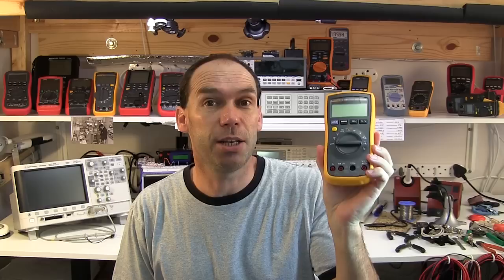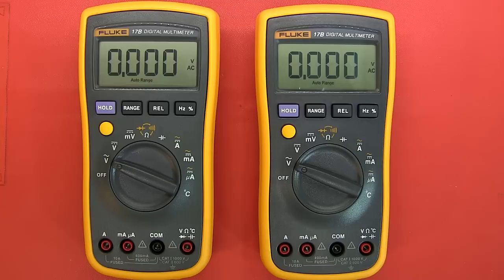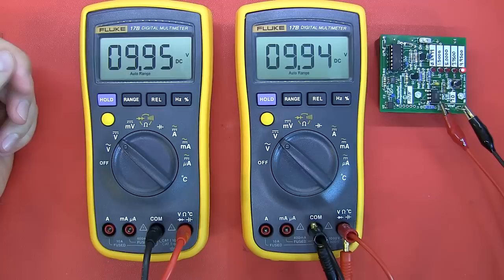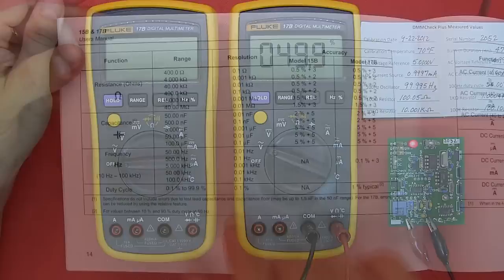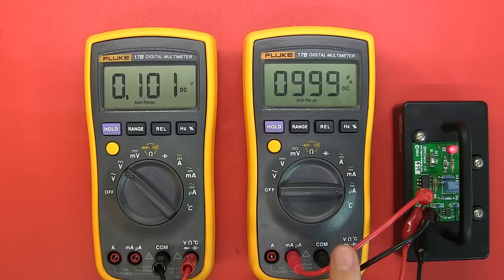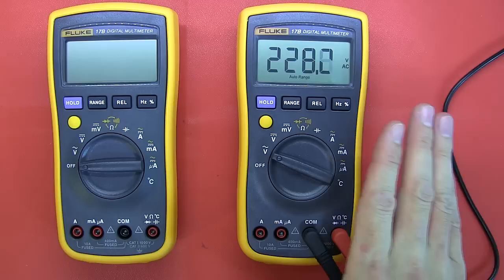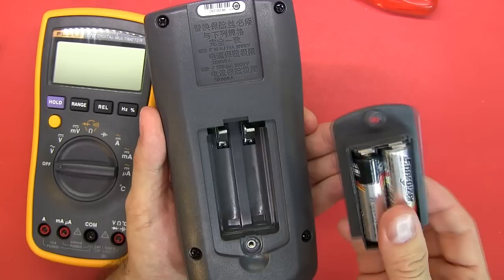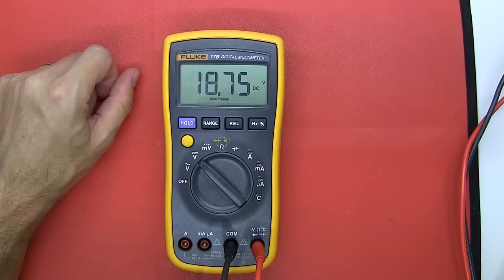Review: Fluke 17B, Chinese and New International version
A side by side comparison of the Fluke 17B for both the Chinese and International market.
- Calibration and service of test equipment

Thanks very much to my viewer that made a donation for the Fluke 17B Chinese version.

Thanks to Gavin of Comtest (Fluke Agents) for the Fluke 17B International version.

Fluke 17B Digital Multimeter:

Now within your reach

The 17B Digital Multimeter offers features most often needed for troubleshooting the day to day electrical and electronics problems you face. The 17B Digital Multimeter is specially designed for technicians, keeping in mind their requirements for quick and easy troubleshooting.

The 17B Digital Multimeter offers features like AC/DC voltage measurement along with functions like diode test, capacitance measurement and continuity detection. In addition to above, 17B also offers temperature, frequency and relative measurement functions which are highly appreciated by maintenance engineers.

This multimeter is simple to use with a large LCD display and many other user-friendly benefits which make the 17B Digital Multimeter an easy tool to pick up and use. Fluke Digital Multimeters have become the first choice of today's maintenance and field engineers and the 17B Digital Multimeter is no exception.

Features:
    Temperature (°C)
    Frequency and duty cycle
    Relative mode
    Basic dc accuracy
    Digital display to 4,000 words
    Automatic and manual range
    Display hold function
    Diode and continuity test with buzzer
    Cover designed for easy hanging
    Category safety rating: IEC 1010-1: CAT I 1000 V, CAT II 600 V, CAT III 300 V
    Automatic shutdown
    Easily replaceable battery design
    One-year warranty
    500 hours battery life
    Voltage AC, Voltage DC, resistance, capacitance, continuity beeper, diode test, A ac, A dc all in a durable holster
    Rugged and durable design -- all inputs, ranges and functions are protected up to 1000 V
    Frequency up to 100 kHz, temperature and relative mode
    Test leads, thermocouple included
    Batteries and user's manual included